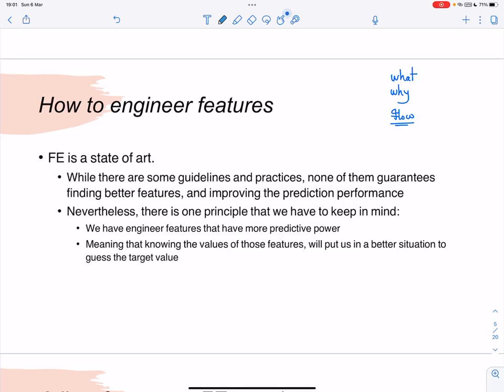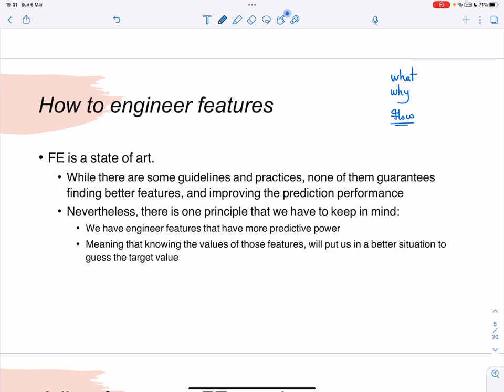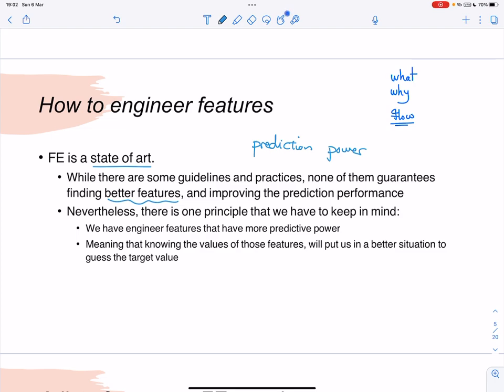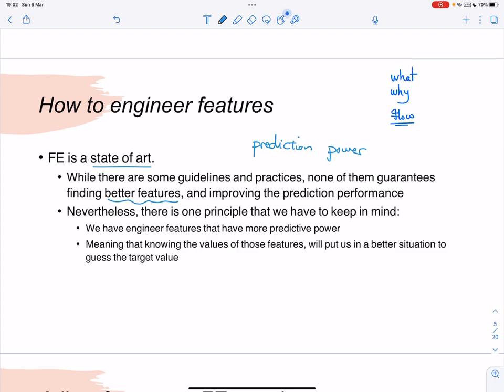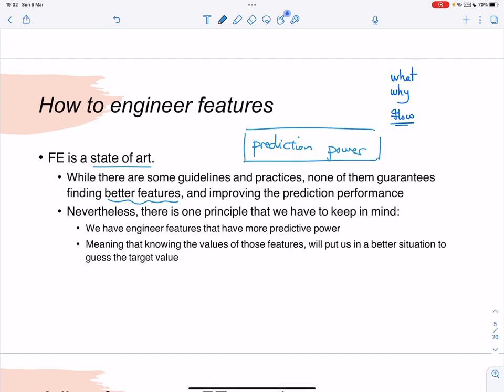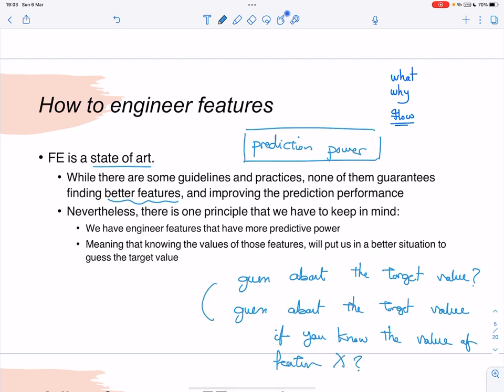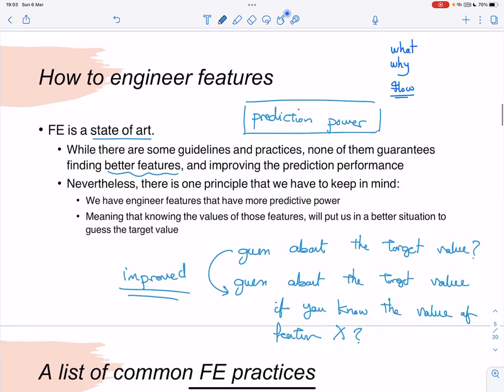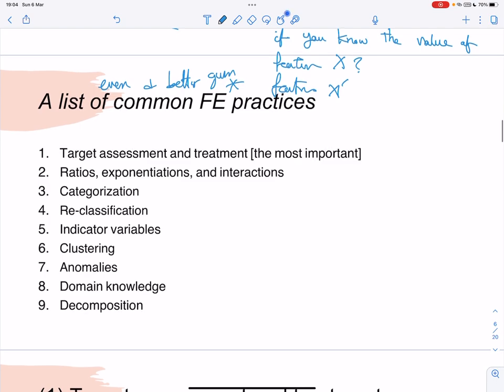9 13 FE How